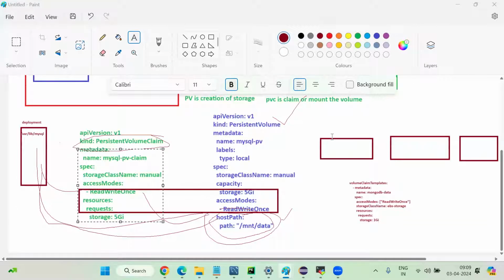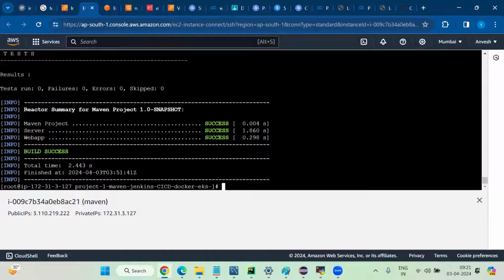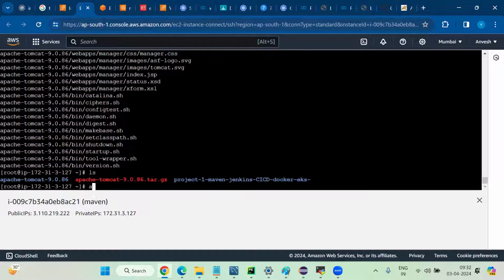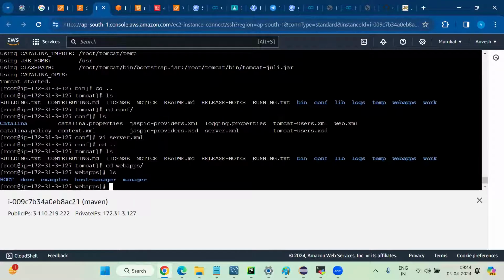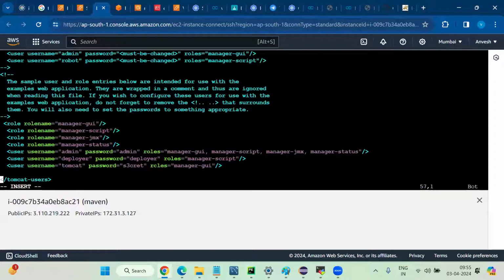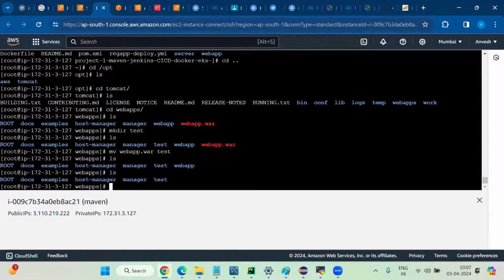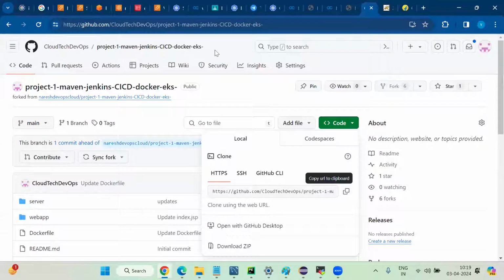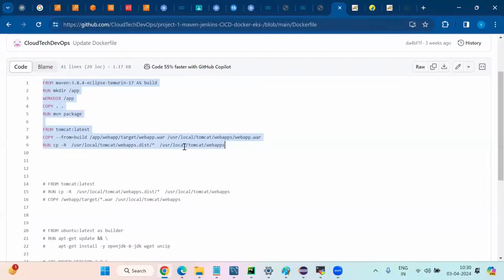DevOps with AWS-47 | Top 10 DevOps Trends in 2025 You Can't Ignore